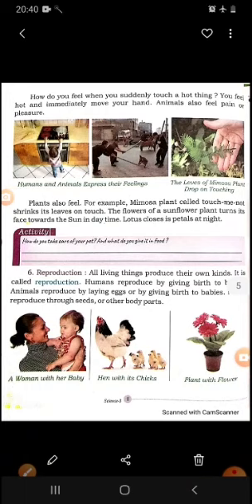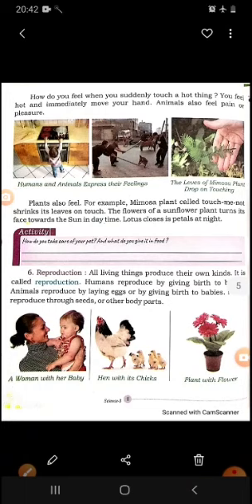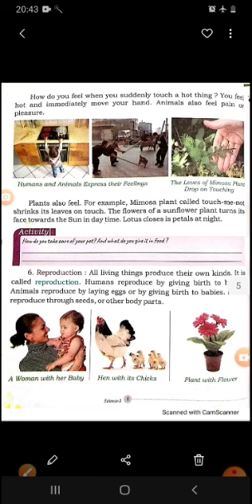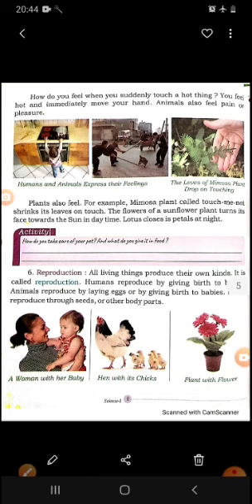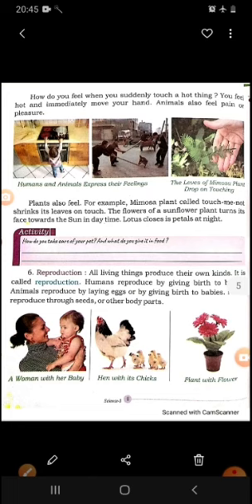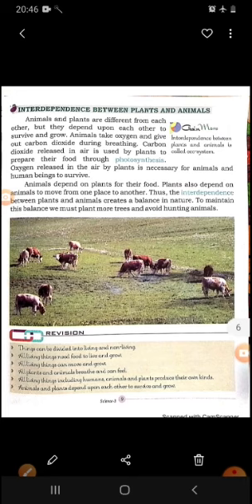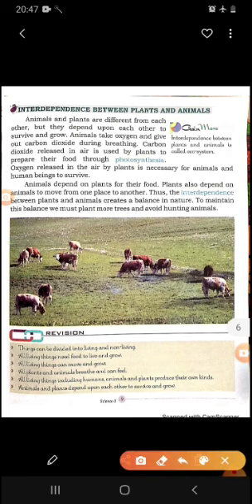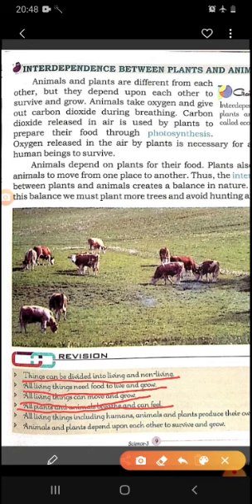Class 3 - Science - Chapter 1 - Plants & Animals - Part 2